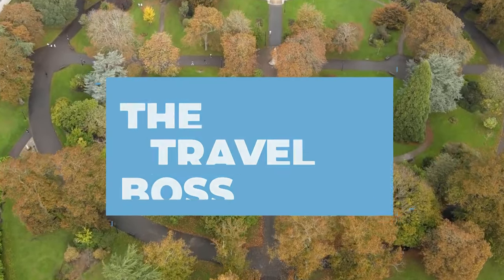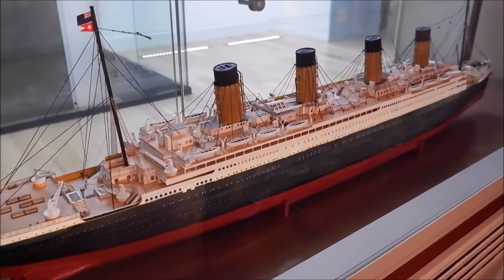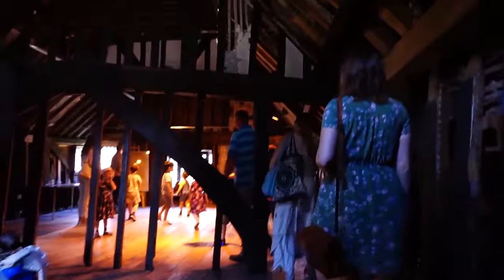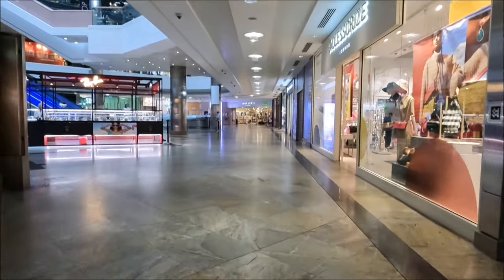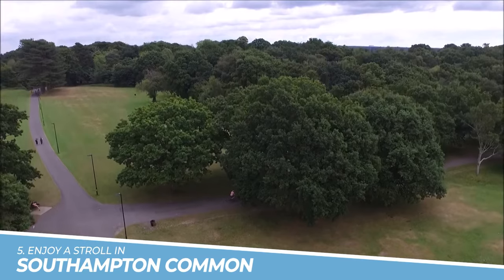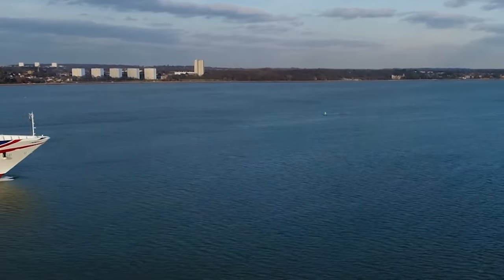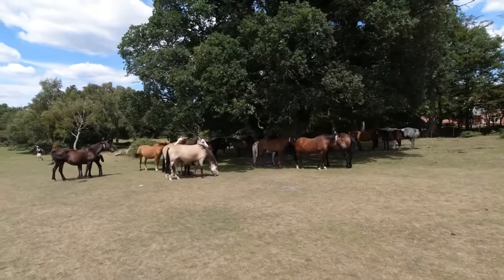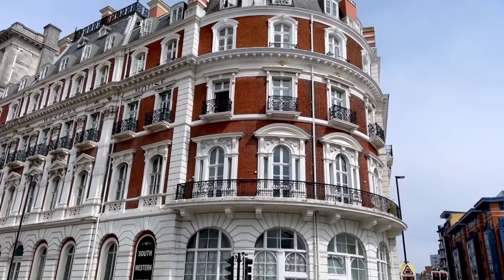TOP 10 Things to do in Southampton, England 2023!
Southampton, England is an amazing place to visit in England. If you want to know top 10 what to do in Southampton or you need a travel guide, please keep watching.

5. Enjoy a stroll in Southampton Common:
Enjoying a stroll in Southampton Common is a must-do activity in the city. This expansive public park offers a serene escape from the urban environment, with picturesque walking trails, open meadows, and a tranquil wildlife pond. Whether you're seeking a peaceful walk, a picnic spot, or a chance to connect with nature, Southampton Common provides a refreshing and rejuvenating experience for visitors of all ages.

4. Take a cruise on Southampton Water:
Taking a cruise on Southampton Water offers a unique and picturesque way to experience the city. Sail along the scenic waterway, admiring the stunning coastline and iconic landmarks. You'll witness the bustling activity of the port, spot majestic cruise ships, and soak in the maritime atmosphere. It's an unforgettable opportunity to appreciate Southampton's nautical heritage and enjoy breathtaking views from the comfort of a cruise vessel.

3. Visit the Mayflower Theatre:
You should visit the Mayflower Theatre in Southampton, England because it is one of the largest and most prestigious theaters in the region. With its grand architecture and excellent acoustics, the theater offers an immersive and captivating experience for a wide range of performances, including musicals, plays, ballets, and concerts. It is a must-visit destination for theater enthusiasts and those seeking exceptional cultural entertainment.

2. Discover the New Forest:
Discovering the New Forest near Southampton is a must for nature enthusiasts. This ancient woodland offers a tranquil escape with its picturesque landscapes, roaming ponies, and diverse wildlife. Explore the enchanting forest trails by foot or bike, breathe in the fresh air, and immerse yourself in the serene atmosphere. It's a rejuvenating experience that allows you to connect with nature and appreciate the beauty of the British countryside.

1. Go on a Titanic Trail:
Embarking on the Titanic Trail in Southampton offers a unique opportunity to delve into the city's significant connection to the ill-fated ship. By following this self-guided walking tour, you can visit key locations associated with the Titanic's departure, including memorials, the docks, and the White Star Line offices. It's a captivating way to explore Southampton's maritime history and pay homage to this legendary and tragic event.